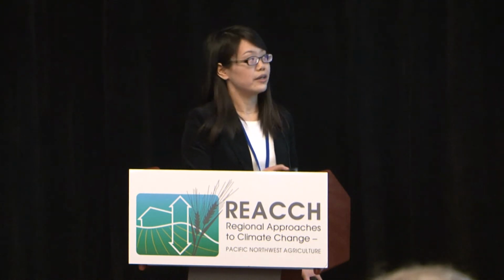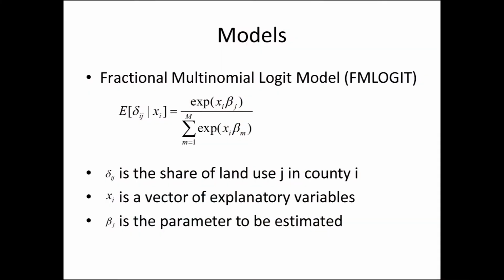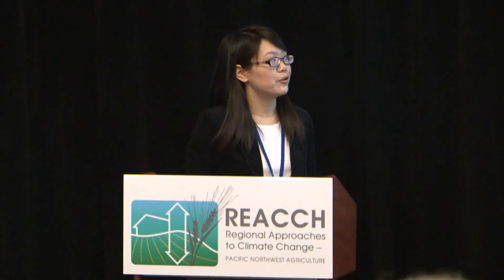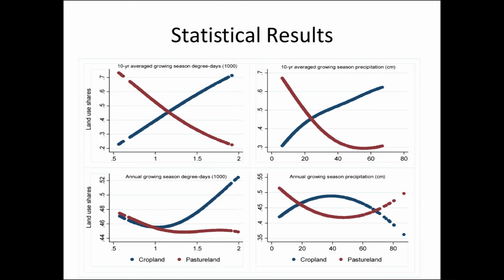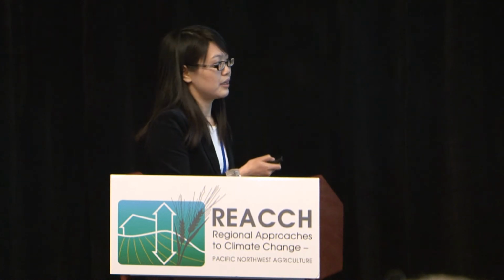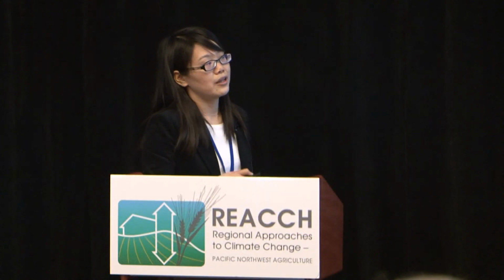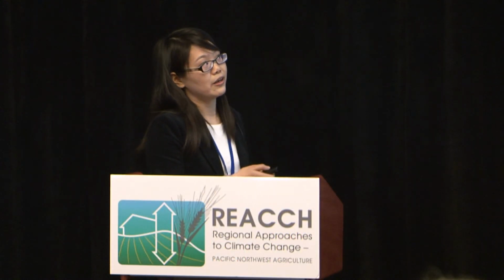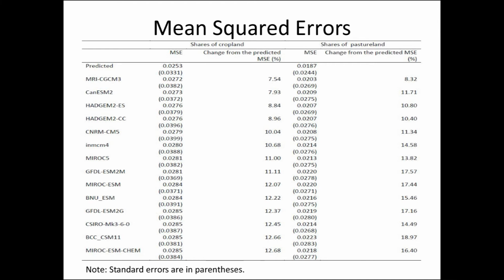Modeling3-Climate Impacts REACCHPNA 2013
Jianhong Mu, John Antle, John Abatzoglou.  "Climate Impacts on Farming Decisions of Land Allocation in the Pacific Northwest"  February 13, 2013.  REACCH 2013 Annual Meeting.  Presentation.